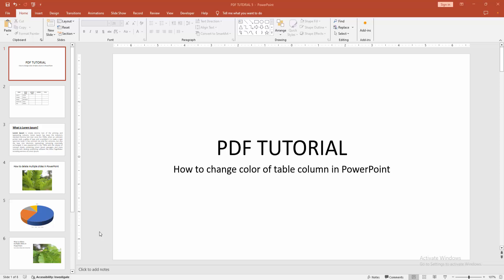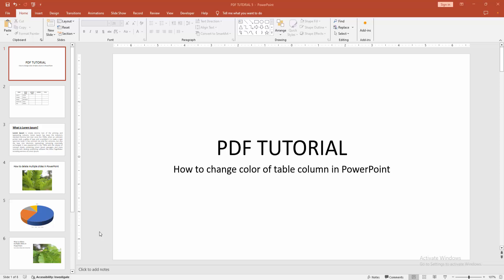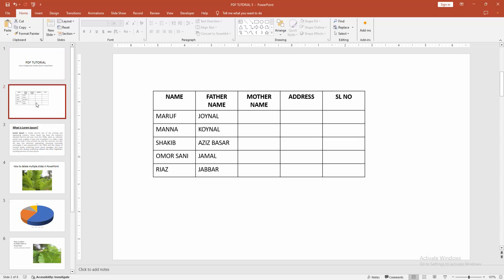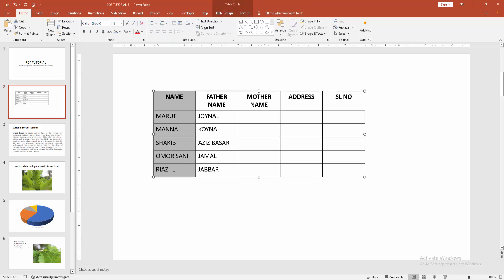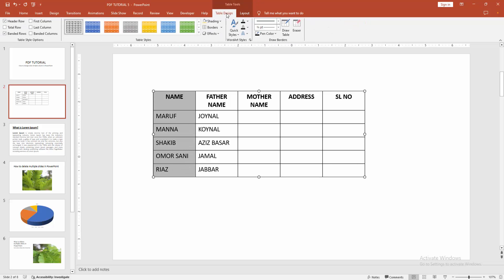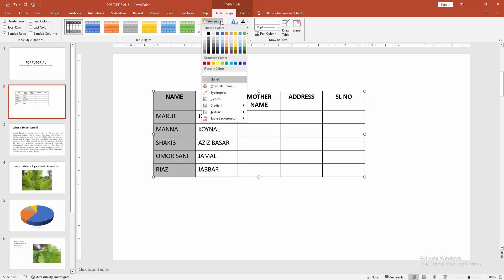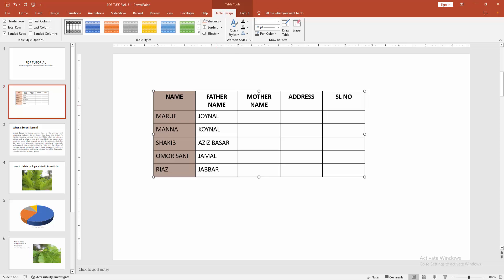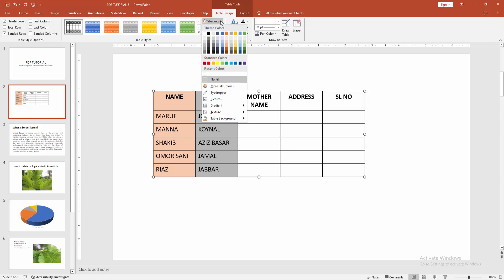How to change color of table column in PowerPoint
Assalamu Walaikum,
In this video I will show you, How to change color of table column in PowerPoint.  Let's get started.